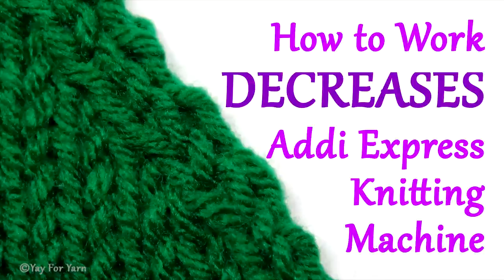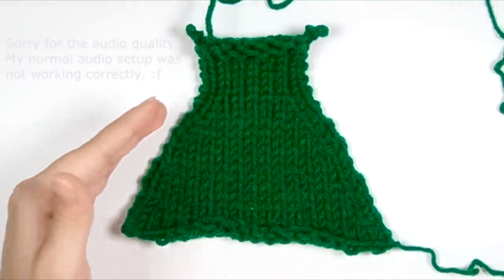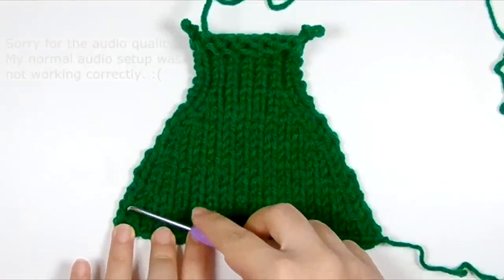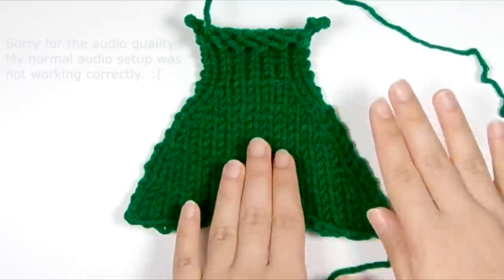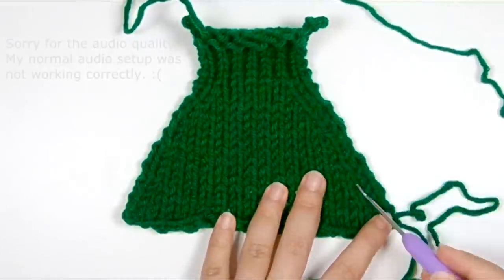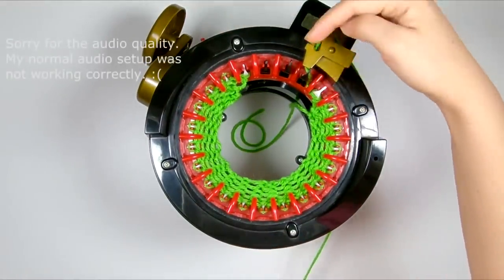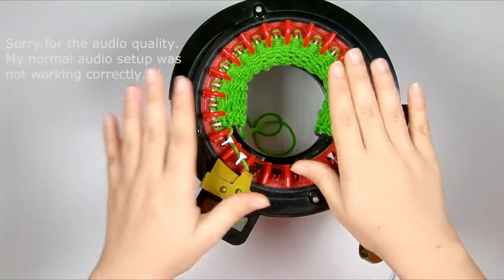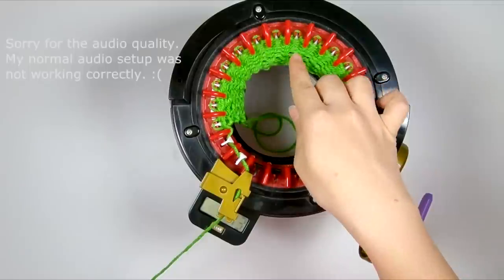How to Work DECREASES at the Edges of a Flat Panel on your Addi Knitting Machine | Yay For Yarn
Learn to work Decreases at the edges of a flat panel on your Addi Express Knitting Machine!  This technique decreases the number of stitches in the row and makes the width of the panel smaller.  These decreases can be used to create a slanted, angled, or curved edge on your flat panel.

How to Work INCREASES at the Edges of a Flat Panel on your Addi Express Knitting Machine:

To eliminate more than one stitch at the begining of a single row, or instead of holding stiches on waste yarn to bind them off later.

Addi Express Knitting Machines:

Loom Pick for picking up / manipulating stitches on the Addi:

00:00 Introduction
04:34 Casting On For A Flat Panel
06:46 Left Leaning Decrease
08:07 Double Decrease
08:24 Single Decrease
08:41 Left Leaning Decrease
12:15 Right Leaning Decrease
15:41 Decreases At The End Row
16:56 Work Decreases in The Middle Of A Row